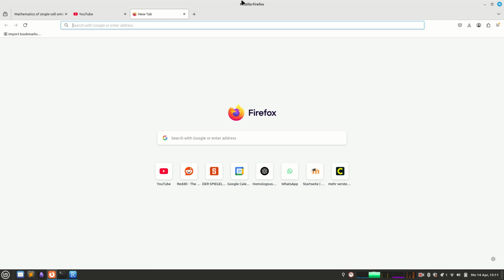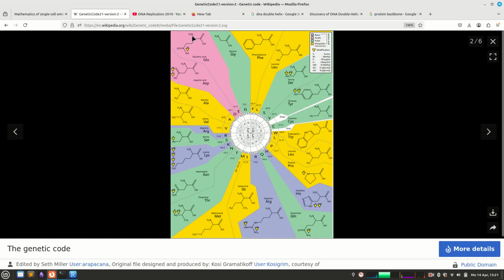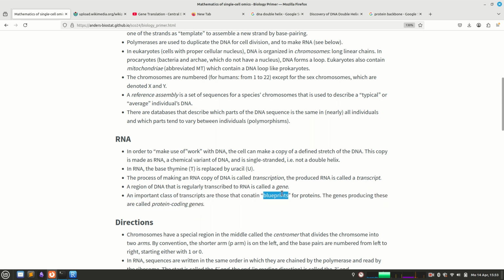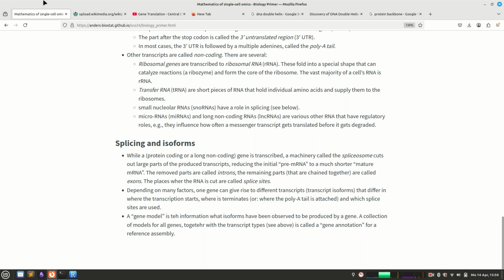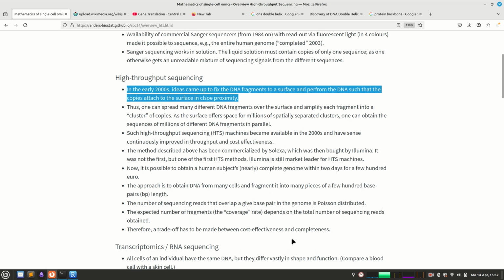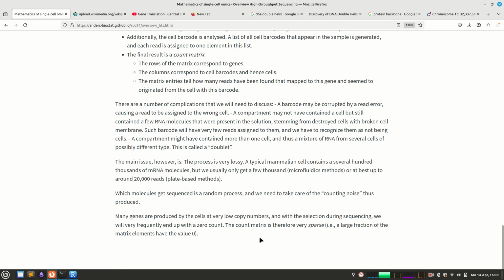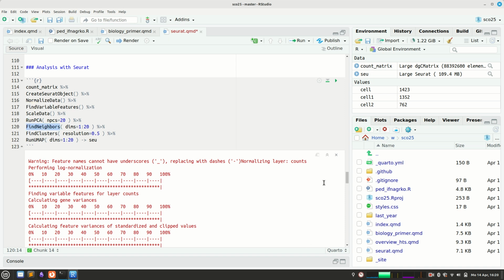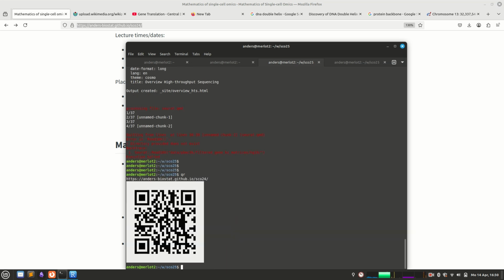Lecture "Mathematics in Biology: Single-cell Omics", 2025-04-14